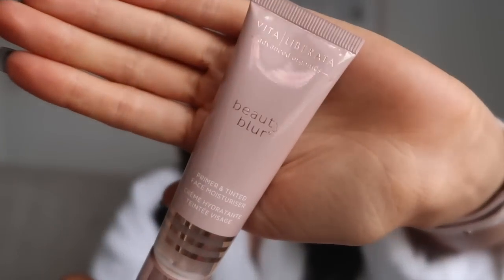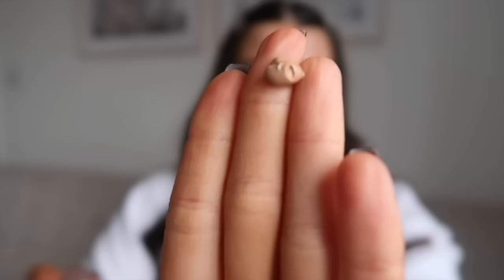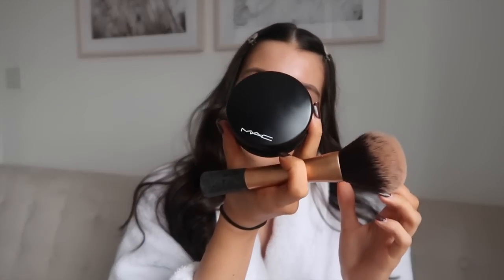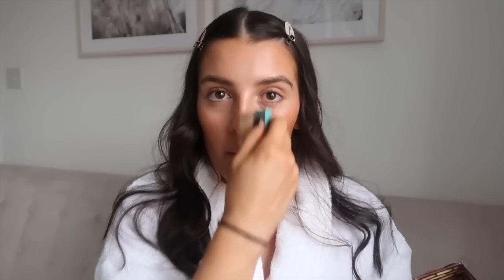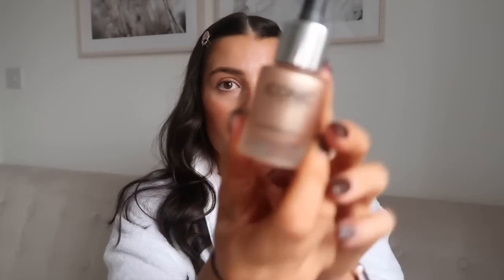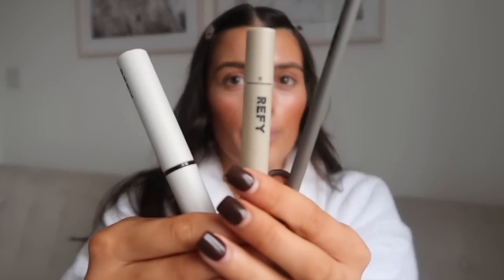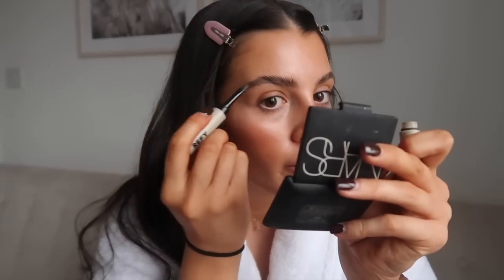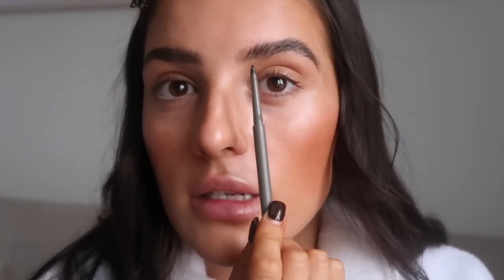NO FOUNDATION GLOWY EVERYDAY MAKEUP ROUTINE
Makeup links:

Vita Liberata beauty blur (shade latte)

Iconic London concealer

Nip & fab concealer

Mac give me sun bronzer

Benefit hoola contour

Nars Taj Mahal blush

Iconic London highlight

Eyelash curlers

Nars mascara

Nyx London lipliner

Morphe Toastie liner

Dior lipgloss

Dionne x